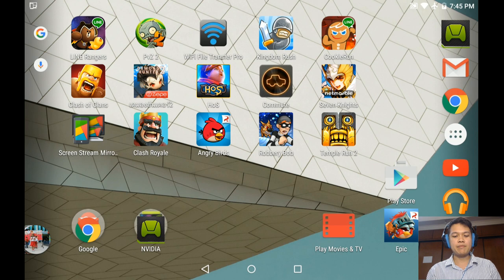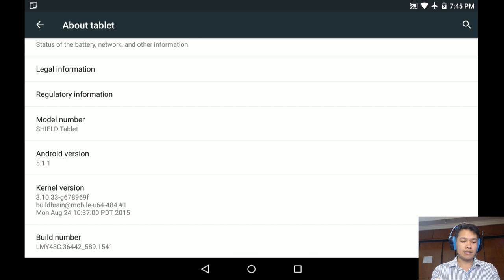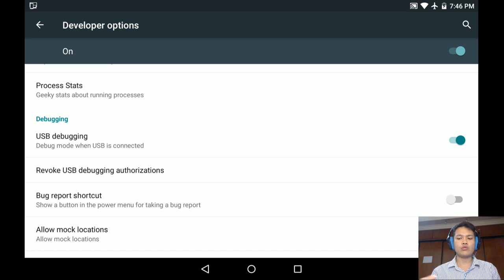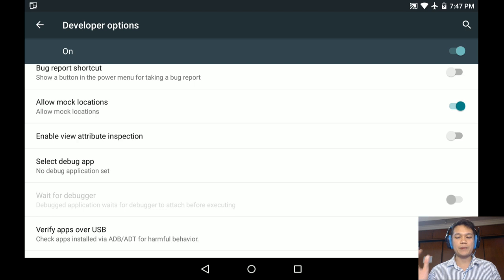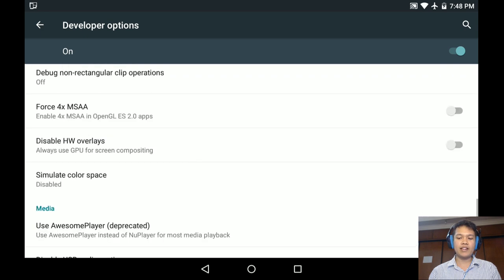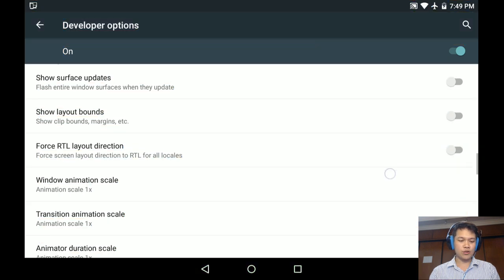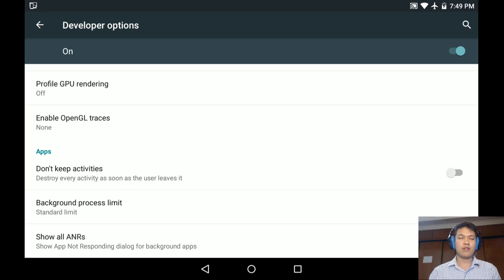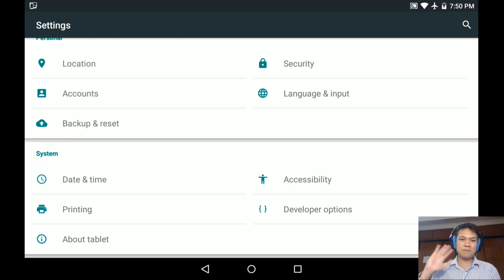How to Activate Developer Mode on Android